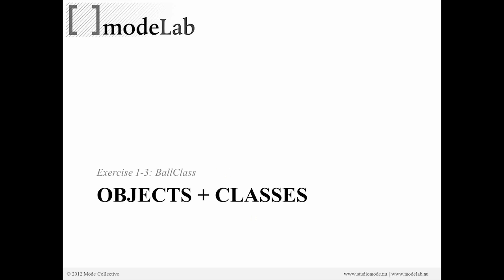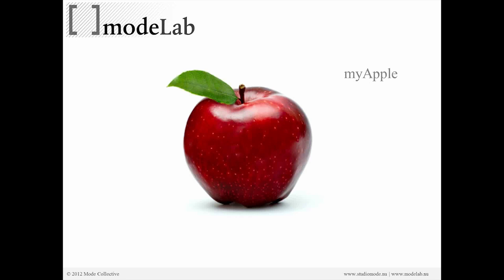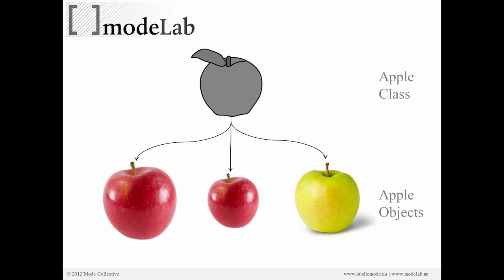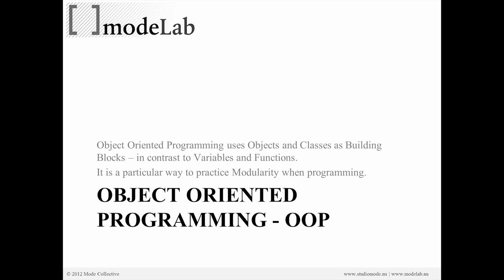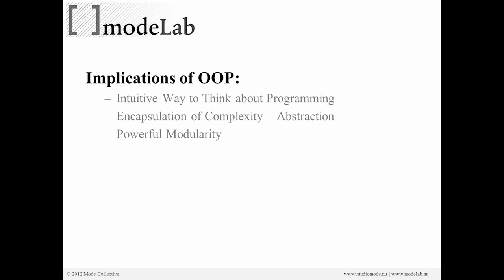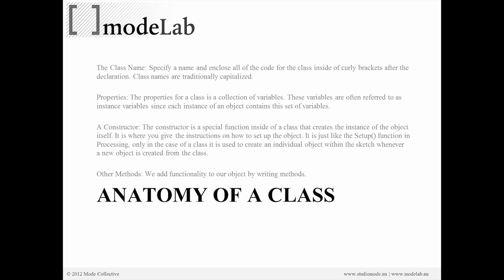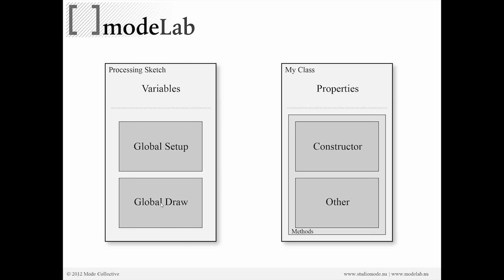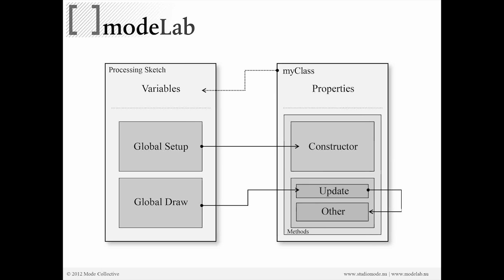Dynamic Behaviors 05 | Creating a Ball Class